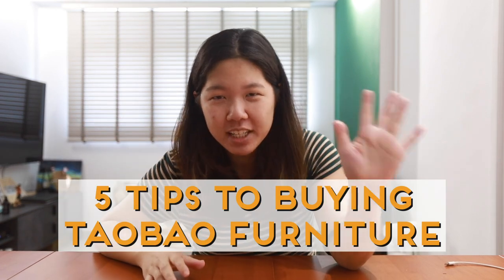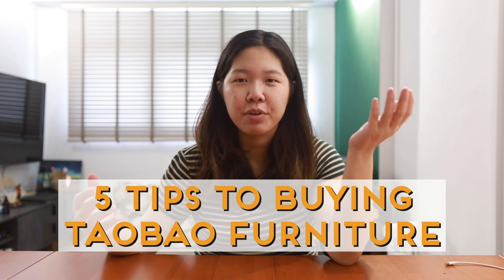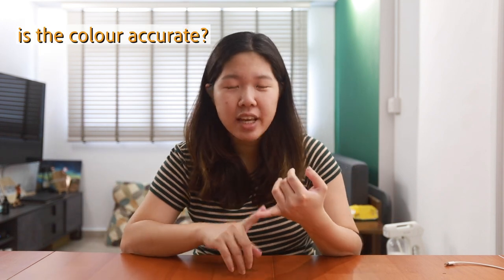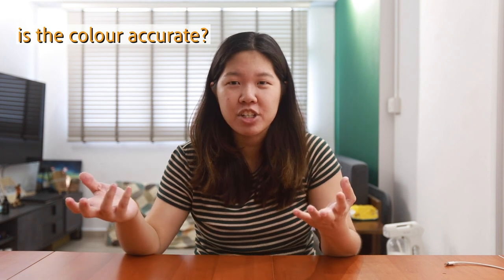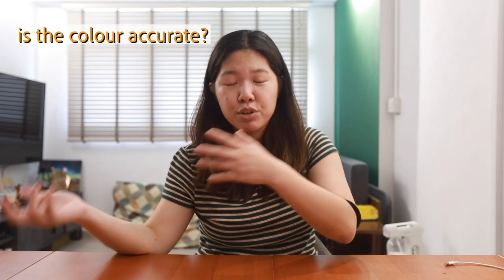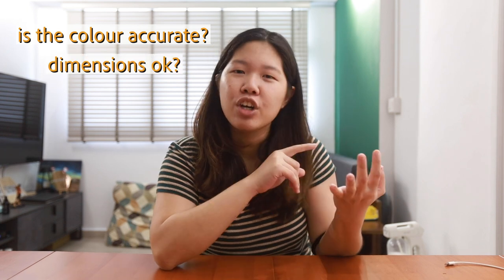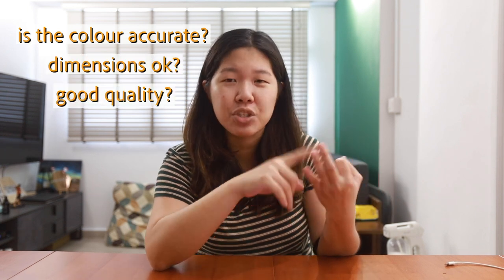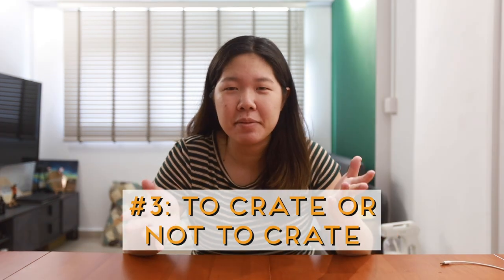5 SIMPLE things to do before buying TAOBAO furniture!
Buying furniture from TAOBAO can be scary, so here are 5 simple tips to help you ease your worries!

Chapters:
Intro - 00:00
Tip #1 How to check reviews & photos - 00:45
Tip #2 Getting seller's advice -01:57
Tip #3 Do you need to crate - 03:41
Tip #4 Measure your lift - 08:47
Tip #5 Marking out spaces - 10:21

可以帮我加厚泡泡纸、 没泡泡纸加报纸或帮我多加一个纸箱， 用胶带打包好打包紧！- please help add more bubble wrap, if no bubble wrap please add packing paper or carton box and use cling wrap to wrap the item tightly!

✨ Tiger Brokers Collaboration✨
If you sign up for Tiger Brokers with our referral, you will get
1. A free Apple (NASDAQ: AAPL) share (worth approximately USD145)
2. 60 commission-free trades
When you put in a deposit of SGD2,000 or USD1,550 or equivalent.